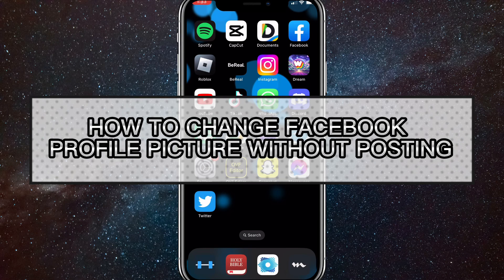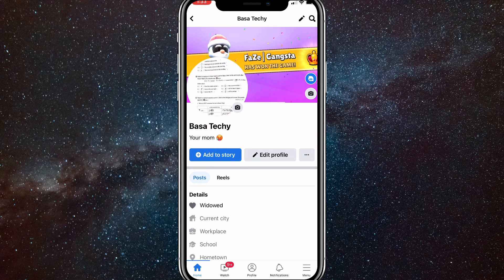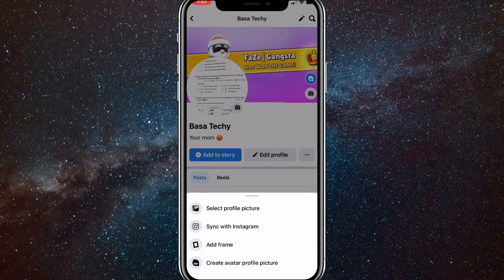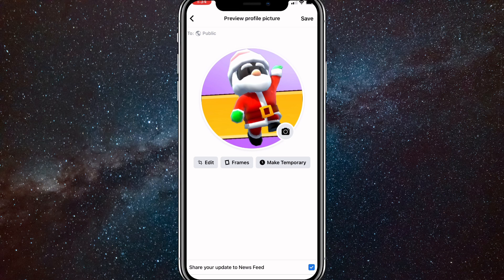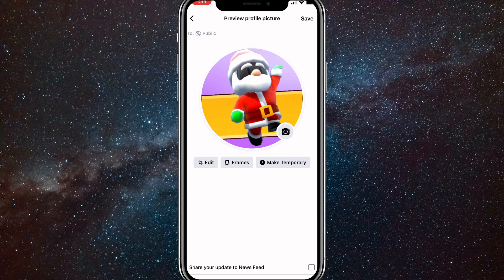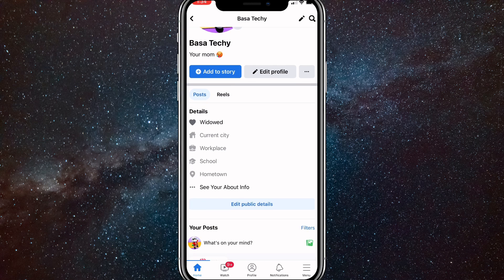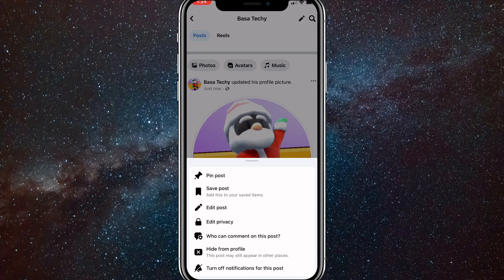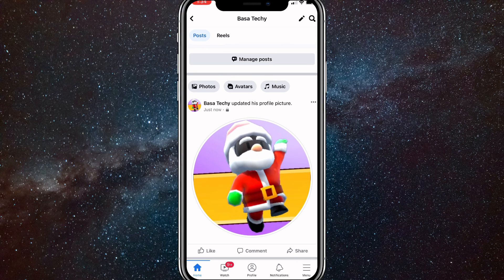How to Change Facebook Profile Picture Without Posting (2024)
How to change Facebook profile picture without posting in 2024

Do you want to know how to change Facebook profile picture without notifying everyone? Then this is the video for you! I will show you how to Facebook profile picture change without notifying everyone on iPhone and Android.

This is a step-by-step tutorial on how to change fb profile picture without notifying everyone in 2024. You can learn how how to change profile pic Facebook without notifying in 2024 on iPhone and Android, so don't worry.